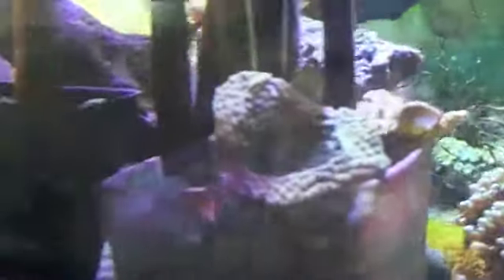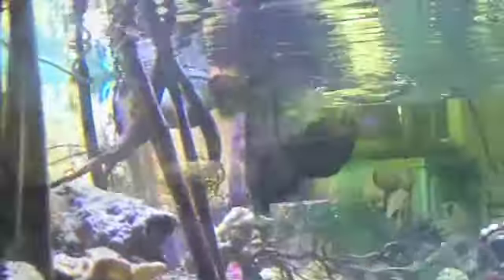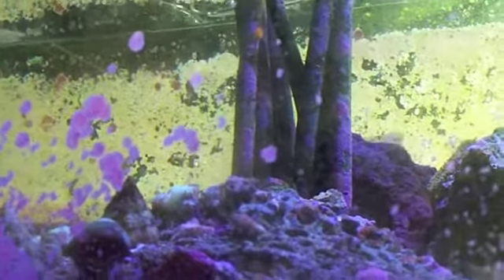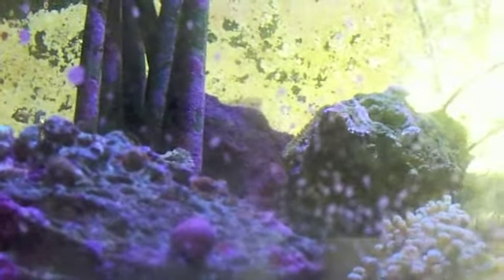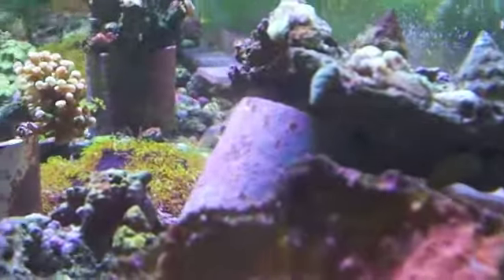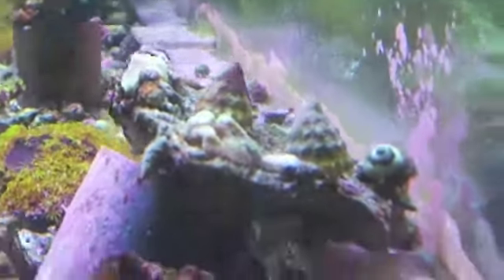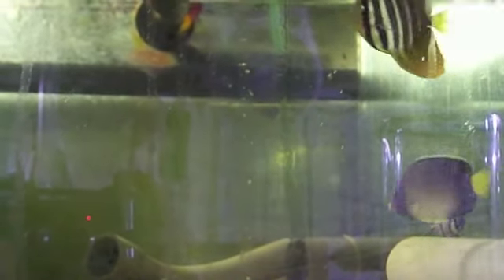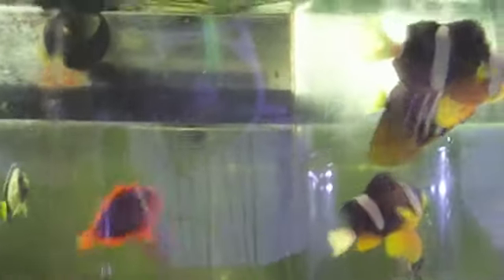# 502 Another Order Part Three Carls Aquarium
(If you watched 460-463, you will remember these, my Boy does not pay much attention) We picked up some fish and critters from a couple different wholesalers, watch as we put them away.